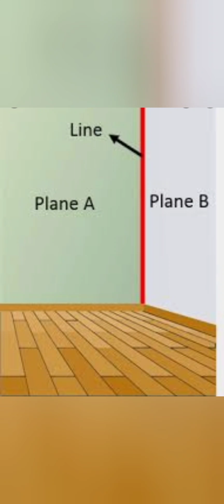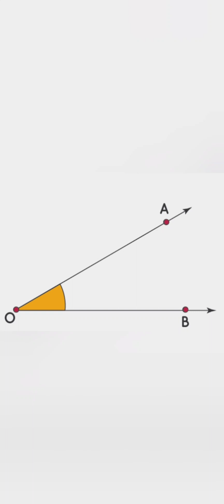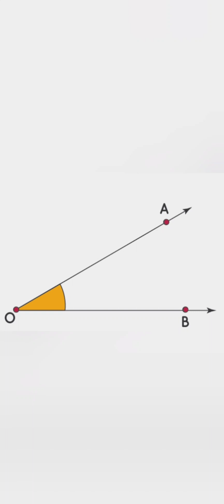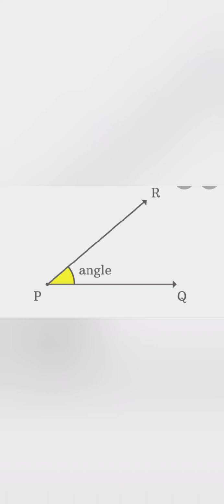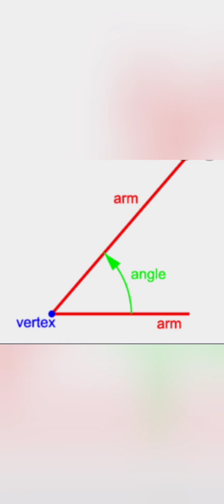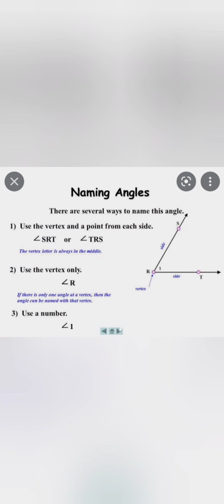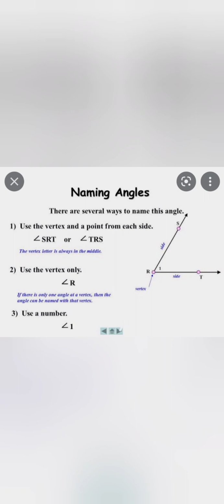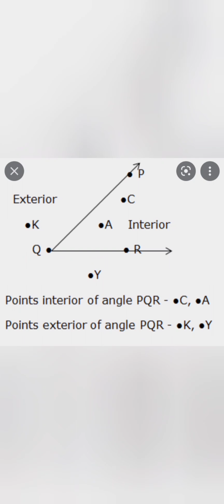Basics of Geometry part 1